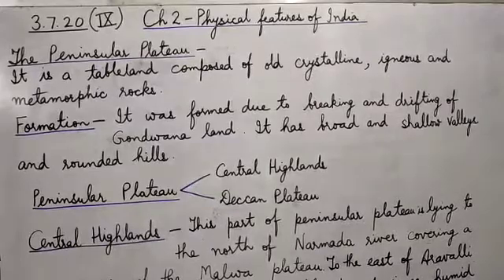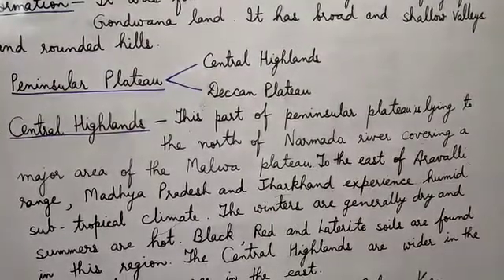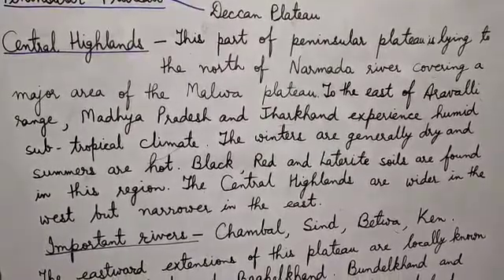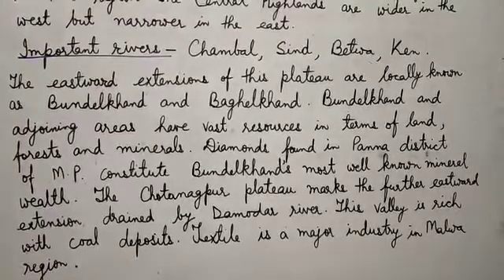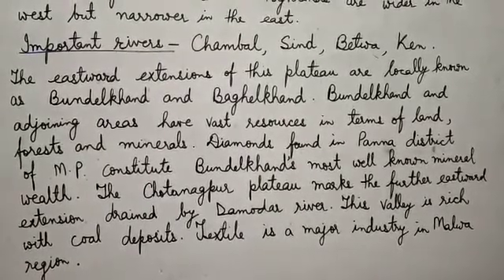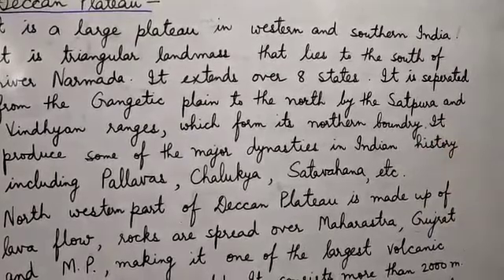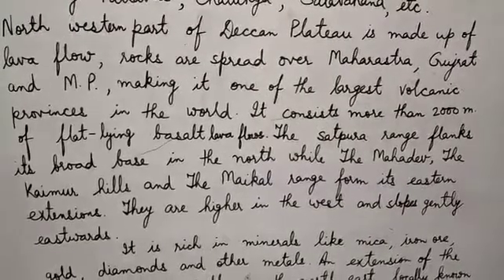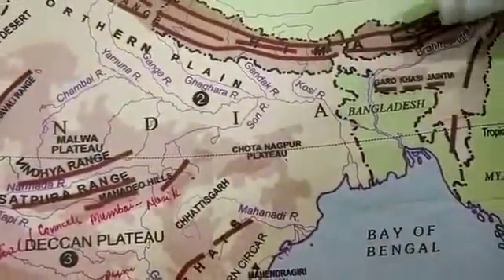09 Geography Chapter 02 Physical Features Of India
09 Geography Chapter 02 Physical Features Of India